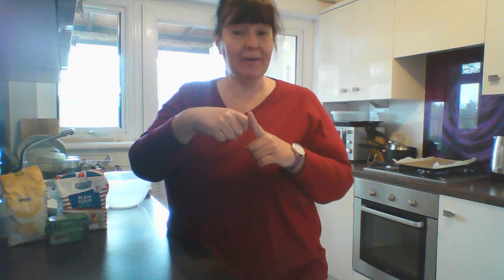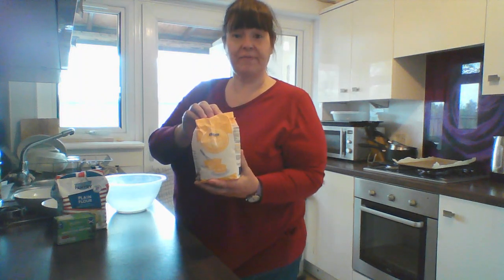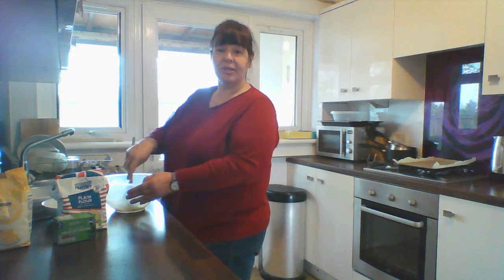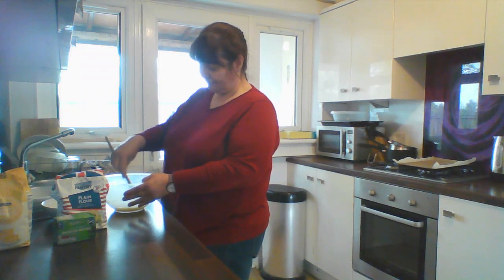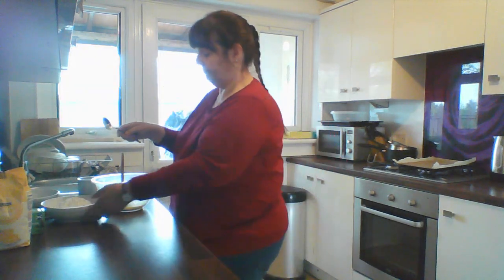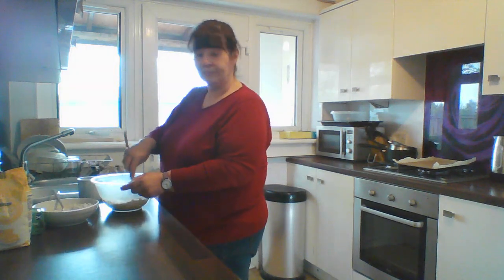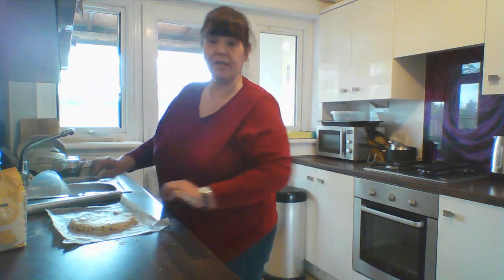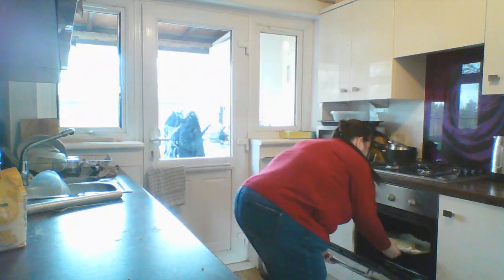Shortbread ( part 1 )